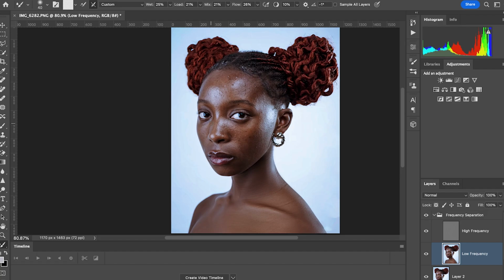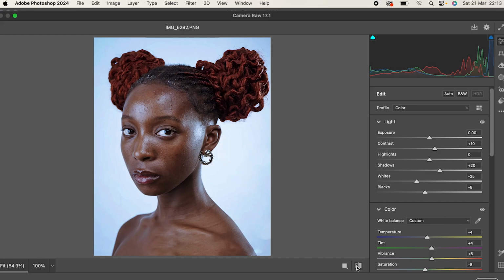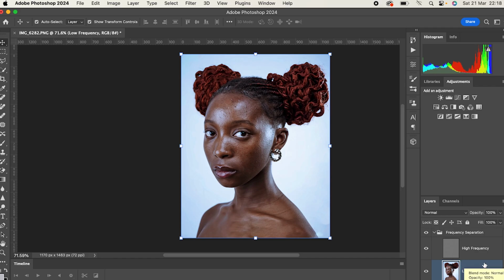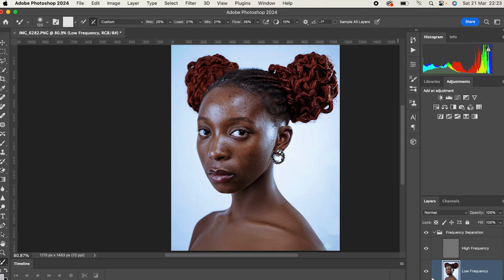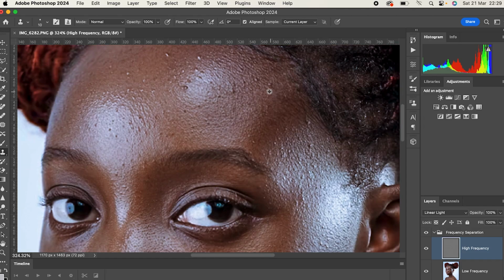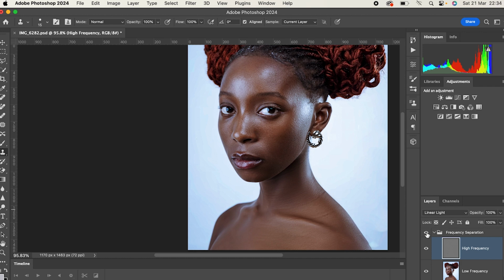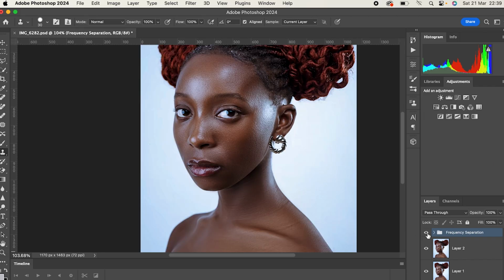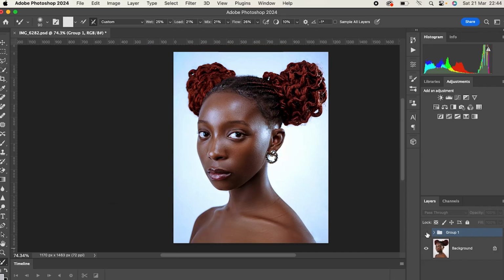How To : High End Skin Retouching | Frequency Separation | Photoshop Color Grading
Want that flawless, magazine-quality skin in your photos? In this tutorial, I’ll show you how to achieve high-end skin retouching using Frequency Separation in Photoshop, plus how to finish with clean, professional color grading.

This step-by-step guide is perfect for photographers, retouchers, and content creators who want to level up their editing game and create smooth, natural-looking skin without losing texture.

🔥 What you’ll learn:
 • How Frequency Separation works
 • How to separate texture and color properly
 • Professional skin retouching techniques
 • How to avoid over-editing
 • Clean and cinematic color grading workflow

Whether you’re editing portraits, beauty shots, or client work, this method will give you that polished, high-end finish.

📸 Perfect for:
Photographers | Retouchers | Photoshop Beginners | Content Creators